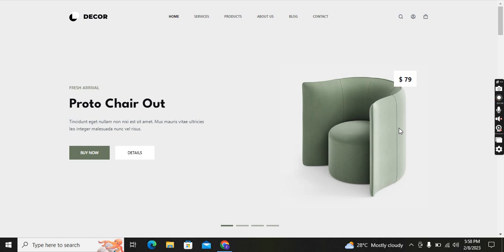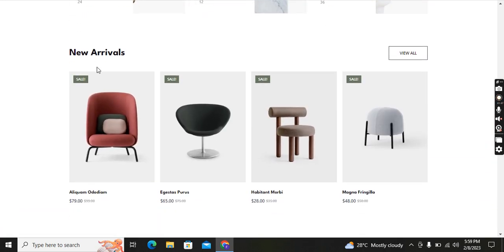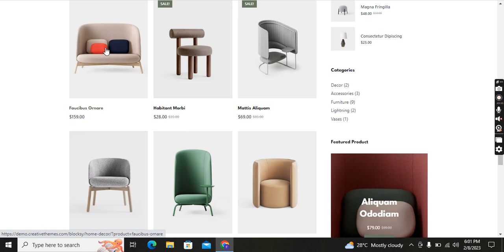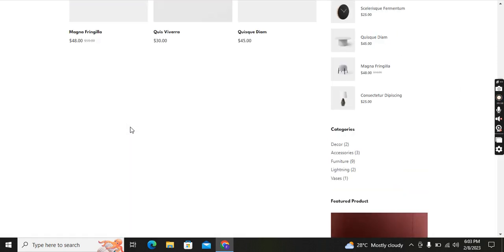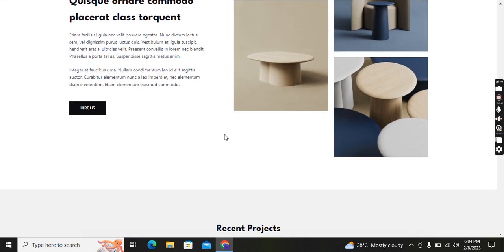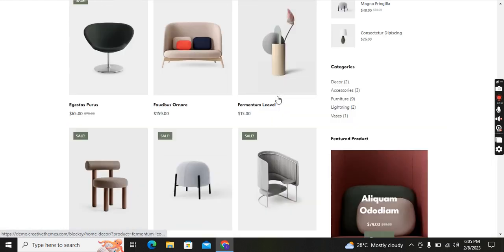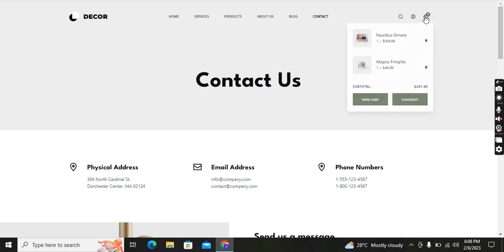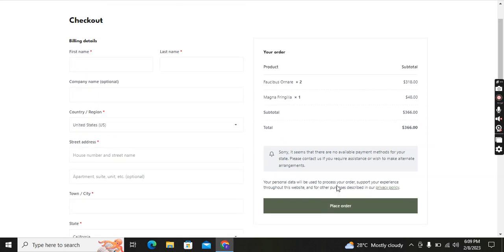Create an eCommerce Website with WordPress FREE – ONLINE STORE 2023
How to Create an eCommerce Website with WordPress FREE – ONLINE STORE – 2023 NEW!! Using Best Free eCommerce WooCommerce Theme Woostify, Best Free Page Builder Elementor and Best Free Plugins. Free Professional, Awesome and Beautiful eCommerce Website Tutorial.

☑ Watched the video!
☐ Liked?

code
codewithnabeel
programming
html
css
database
mysql
javascript
jQuery
coding
projects
miniprojects
java
javaprojects
html&css
profession
responsive